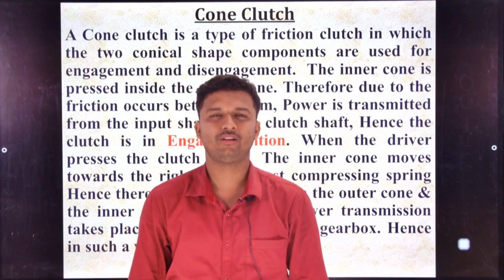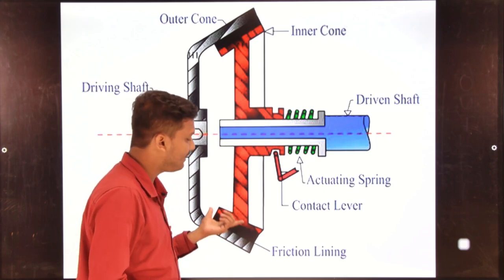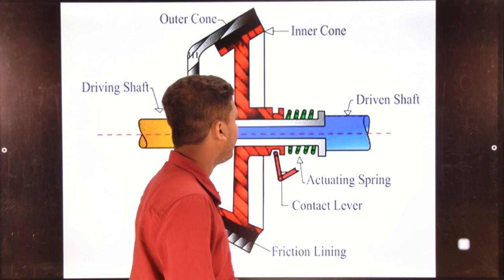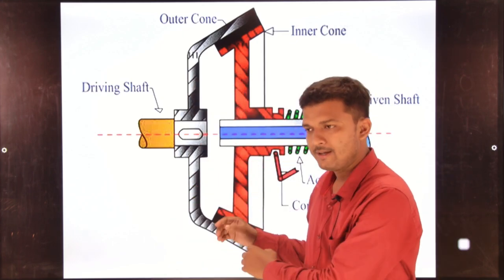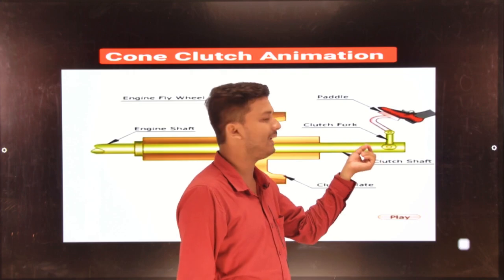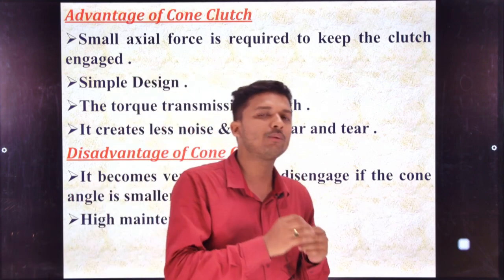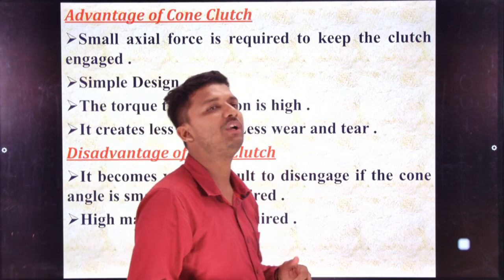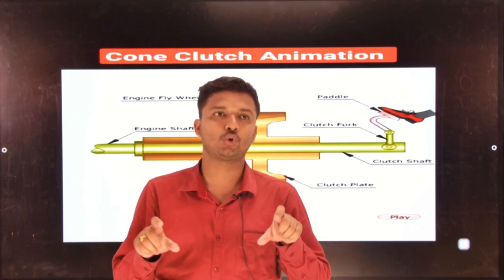TRANSMISSION SYSTEM CONE PLATE CLUTCH CLASS-5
B.Tech Automobile Engineering (TRANSMISSION SYSTEM   CONE PLATE CLUTCH  CLASS-5) by Soumya Ranjan Nayak, Asst. Professor Vedang Institute of Technology.